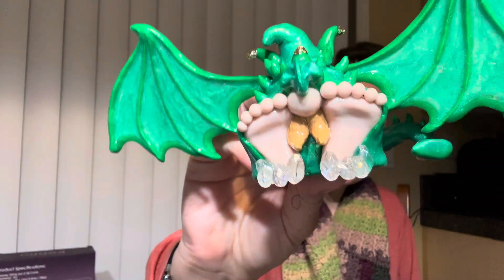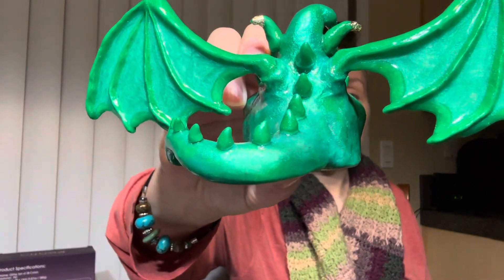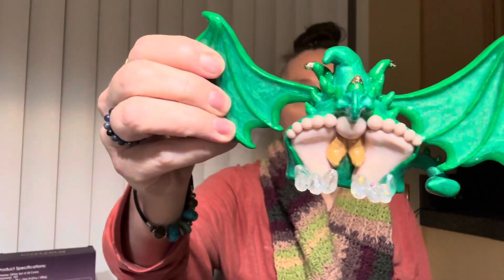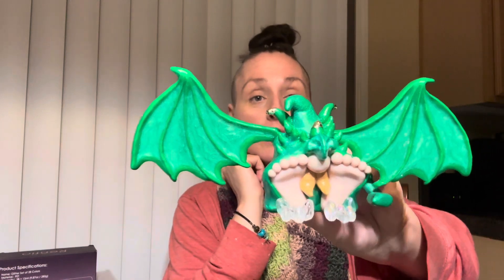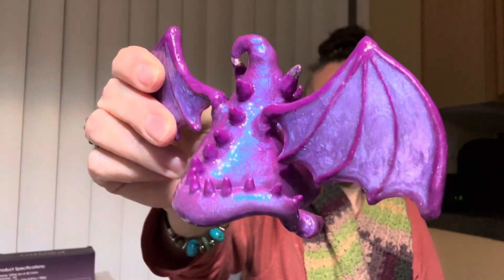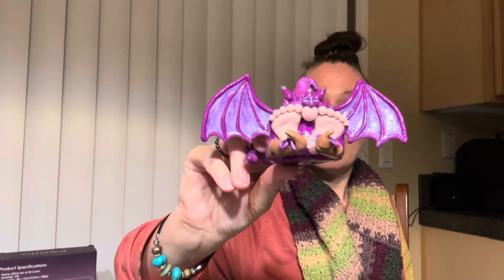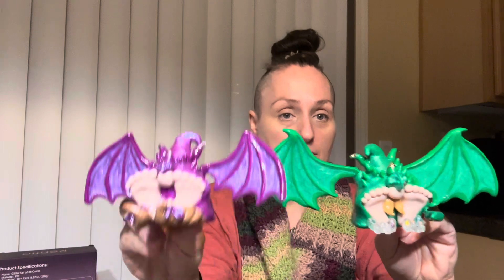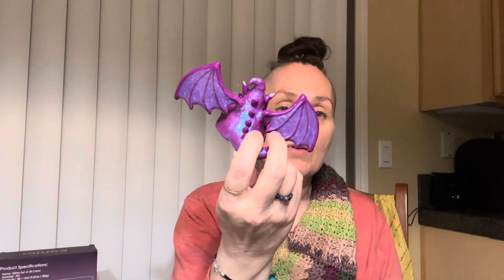NEW ADDITION OF MY HAND SCULPTED GNOMES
I hand sculpted these gnomes for a friend. I made the 2 dragon gnomes and a Montana Sunflower gnome. Let me gnome what you all think.